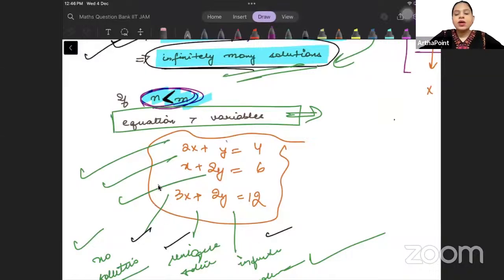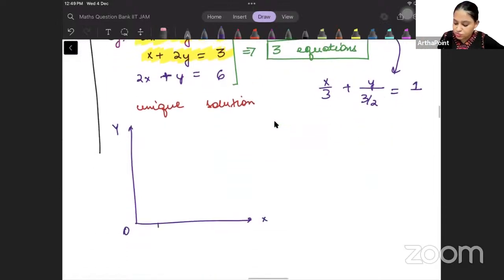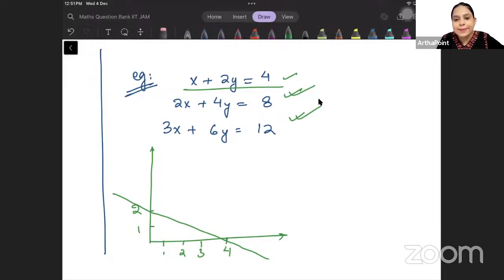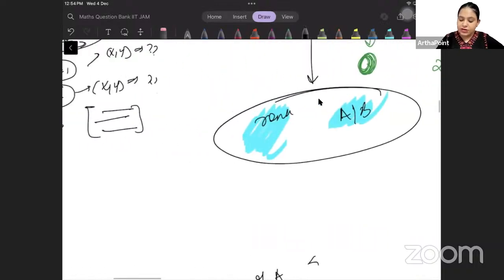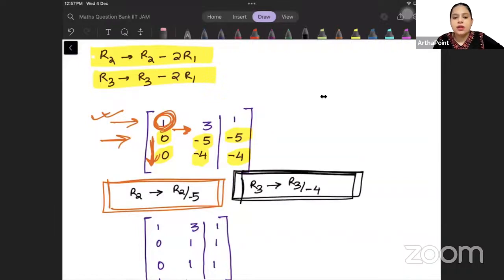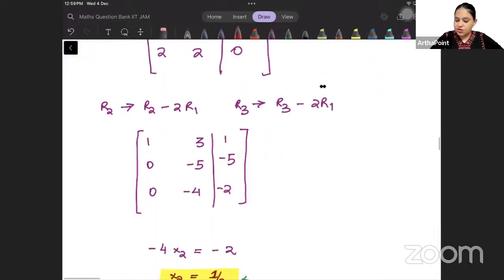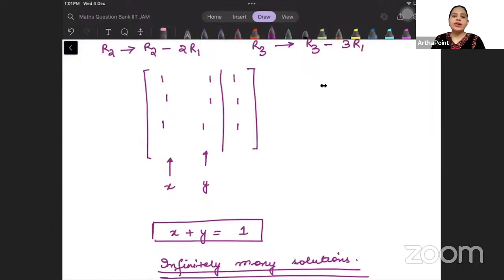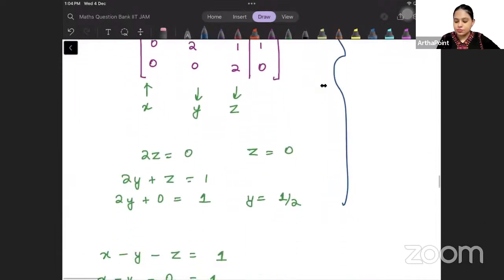Mathematics for Indian Economic Service | Indian Economic Service GE 1 | IES Economics GE 1 | DEPR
In this session, Arzoo Ma'am will discuss a Past Year question from Indian Economic Service.

Topic : Linear Equation